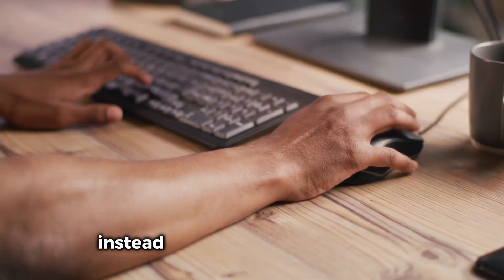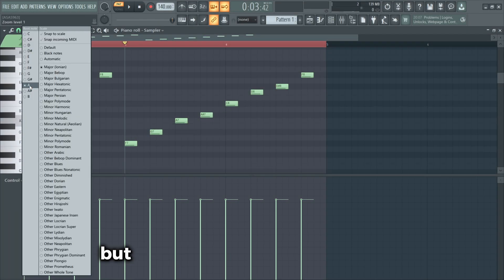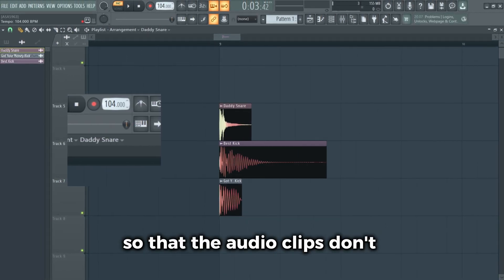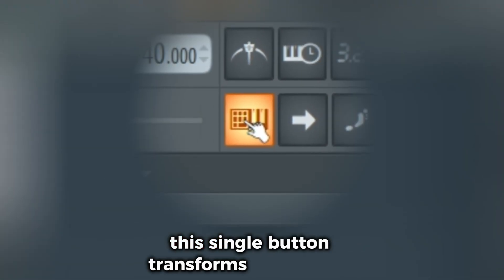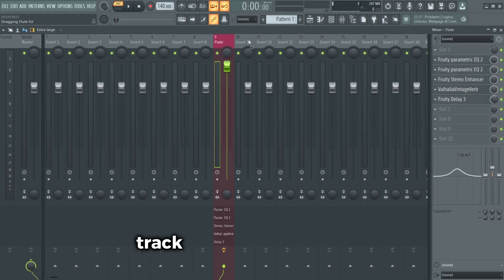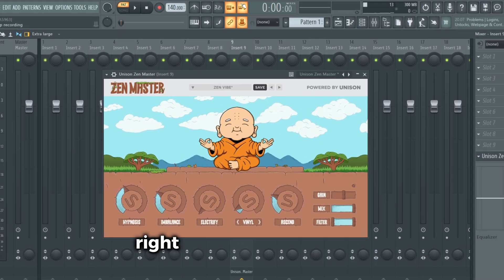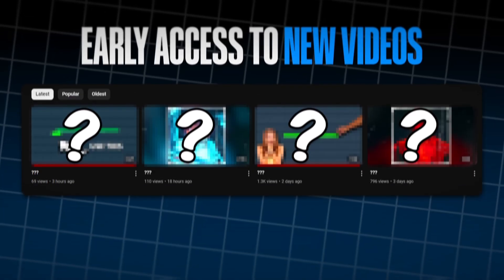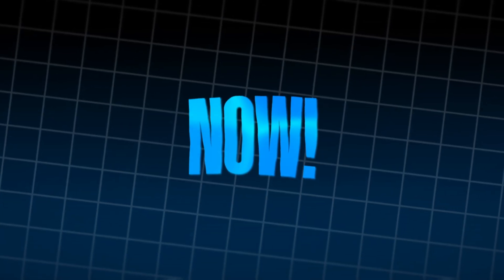actually USEFUL fl studio features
here are some of my favorite features in fl studio

Free Products 💸 Early access ⏱ Exclusive content just for you ⁉